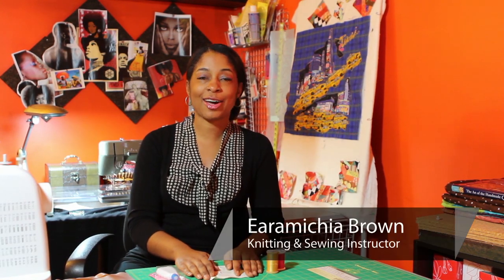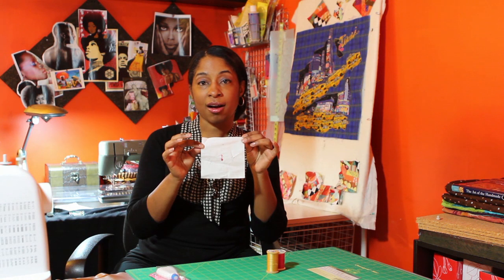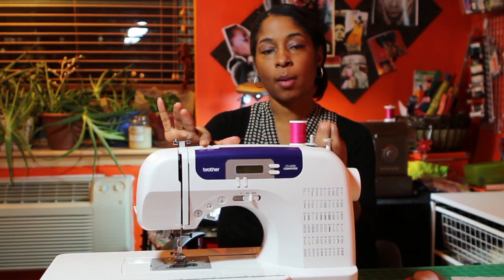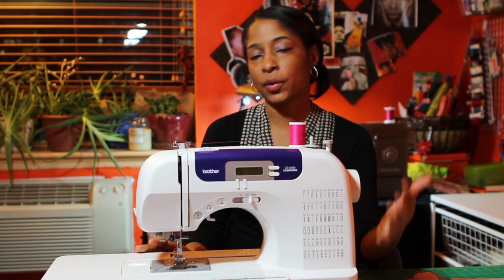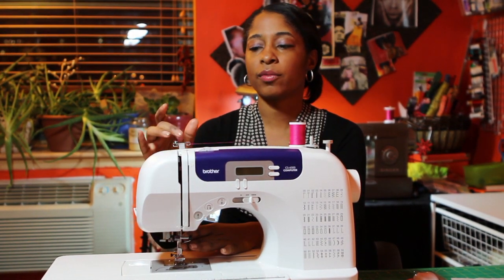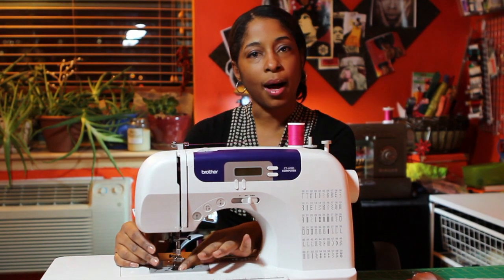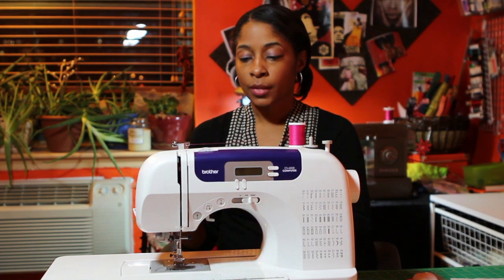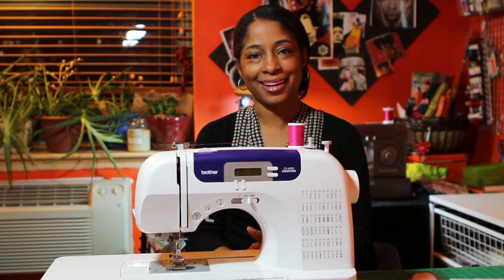Sewing Help : Sewing Machine Problem: Thread Bunching Under Fabric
One common sewing machine problem that everyone experiences at one point or another is thread bunching. Combat the phenomenon of thread bunching with help from a sewing and knitting teacher in this free video clip.

Bio: Earamichia Brown has been sewing, quilting and knitting since childhood.
Filmmaker: Joanes Prosper

Series Description: Even a basic knowledge of sewing can help you in a wide variety of ways for different projects. Get all the sewing help you need with help from a knitting teacher in this free video series.